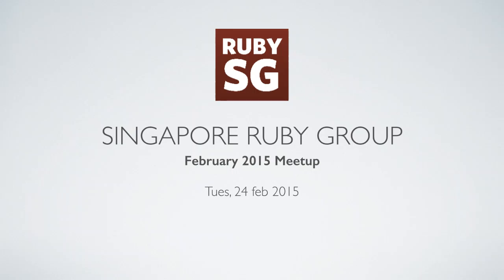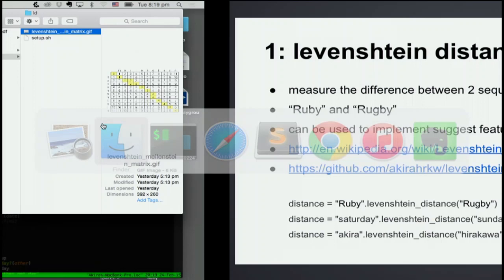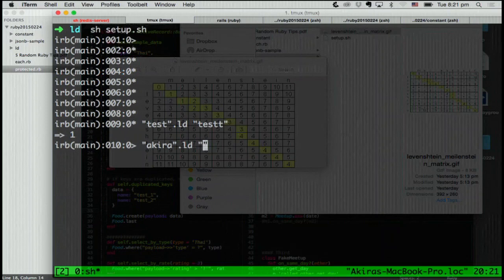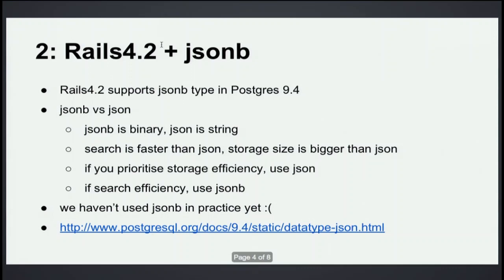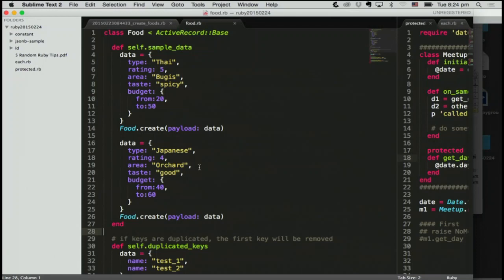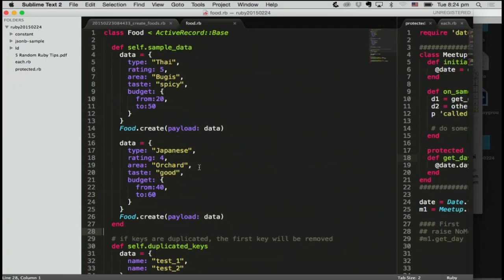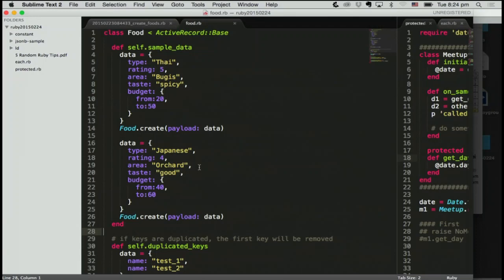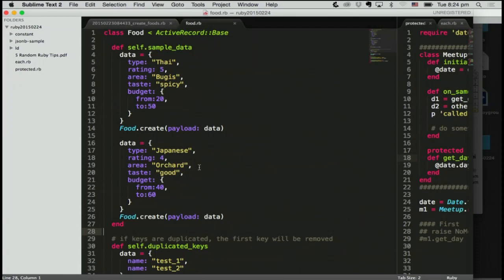5 Random Ruby Tips - Ruby SG Meetup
Speaker: Akira Hirakawa